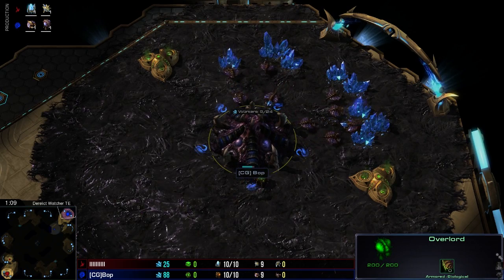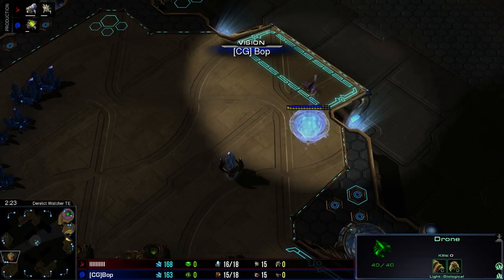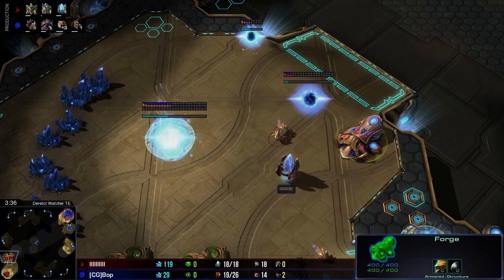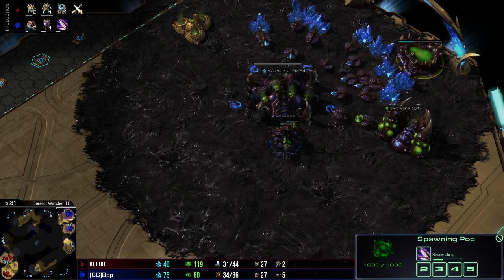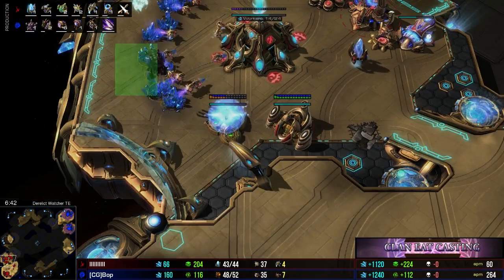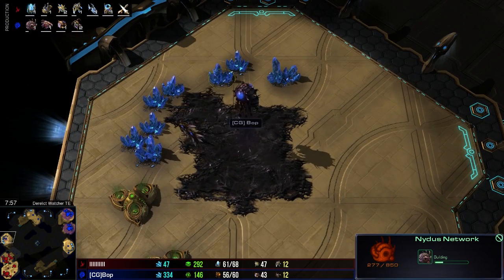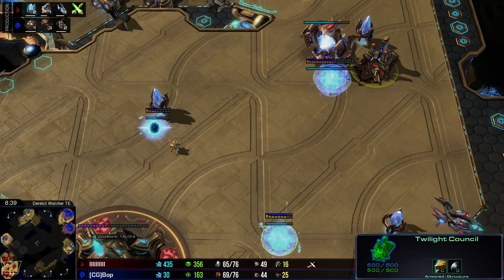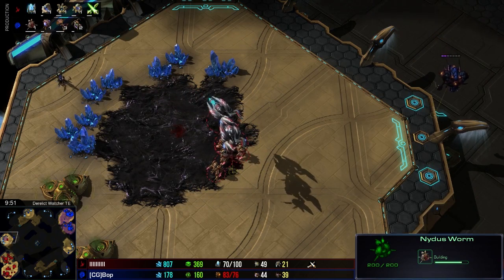Nydus Nirvana - Bop (Z) vs BarcodeBashere (P) on Derelict Watcher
Bashere, a randomly named barcode on the US server, opens up with the standard stargate opener. ClarityGaming's Bop wants to punish him, hard, with the fastest nydus network possible, directly into a swarmhost queen army. Will this be enough to puncture a hole in the Protoss defense, or will the Zealots of Bashere stop the Network in time?